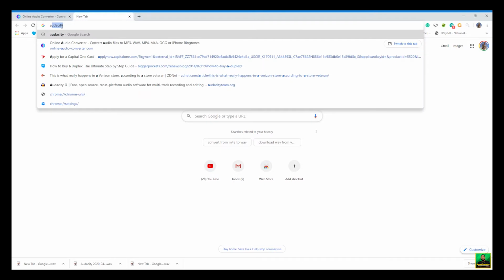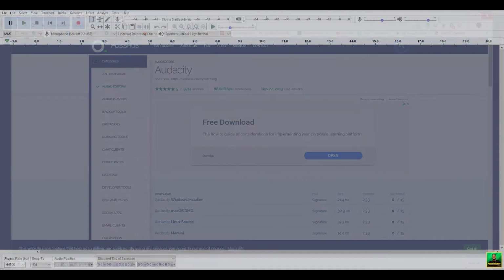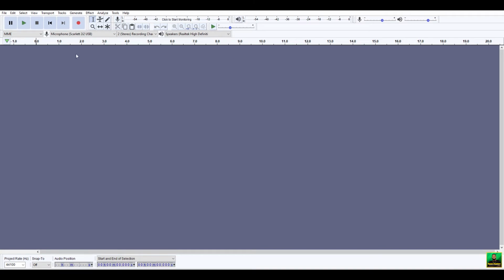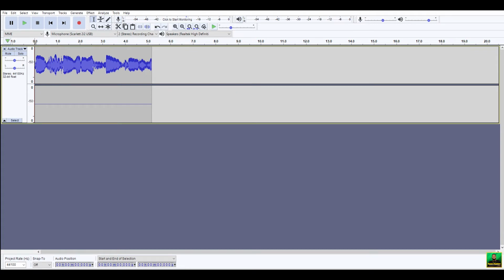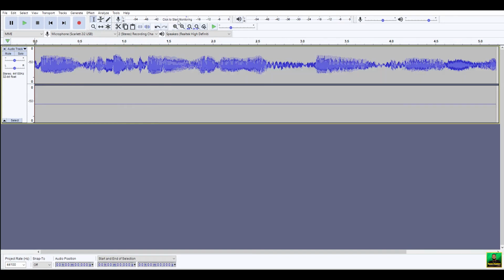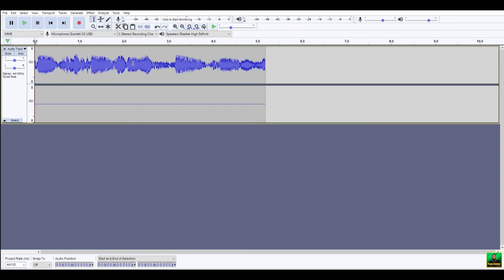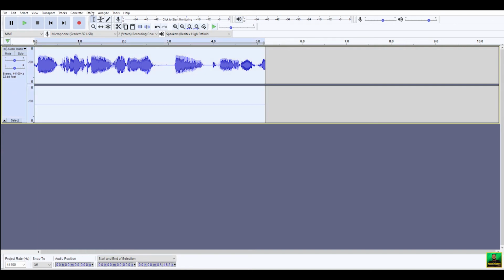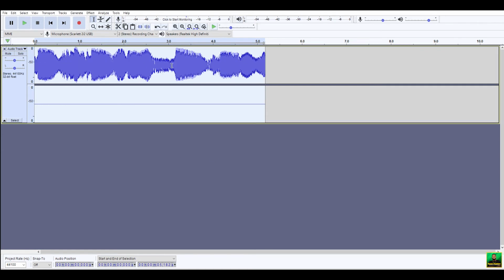How to Download and Use Audacity on Windows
Inspired by my buddy Kenan who is starting a podcast. This video provides a brief overview of the program.